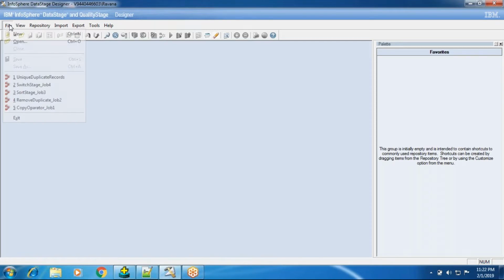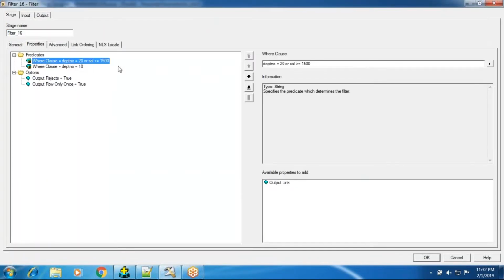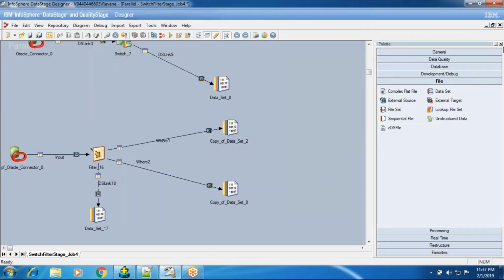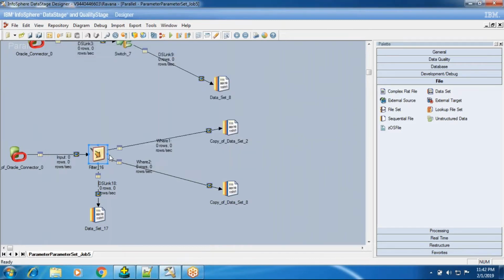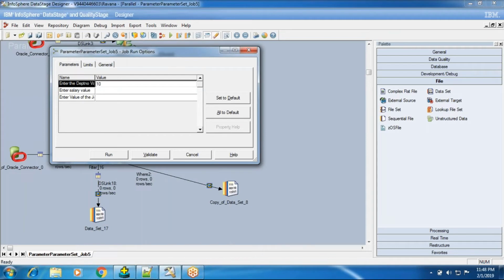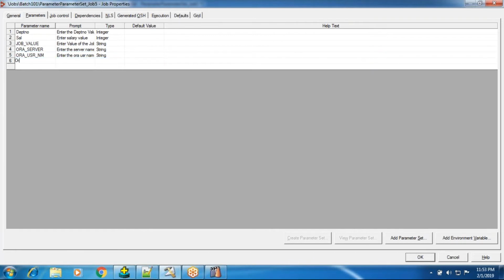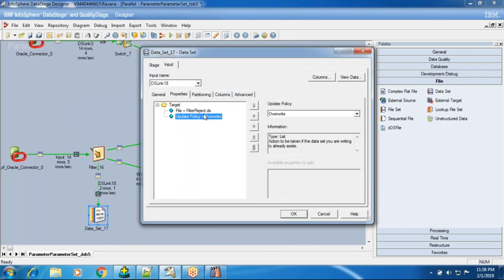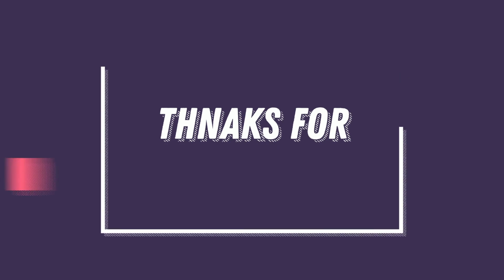Datastage video Class 7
KPH Trainings.